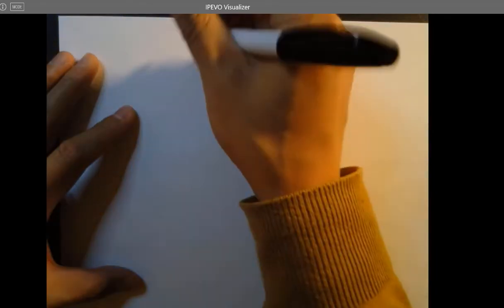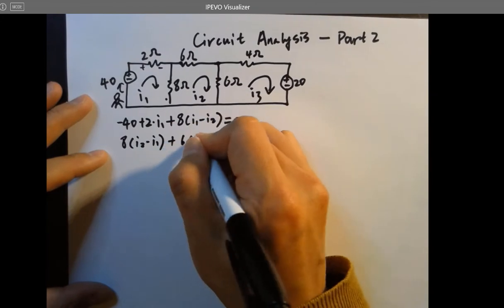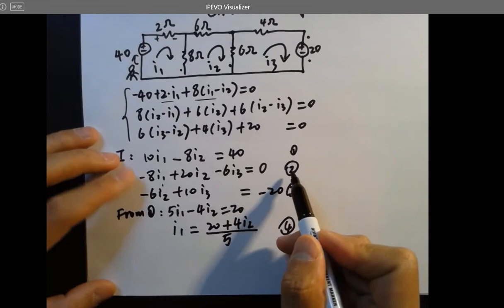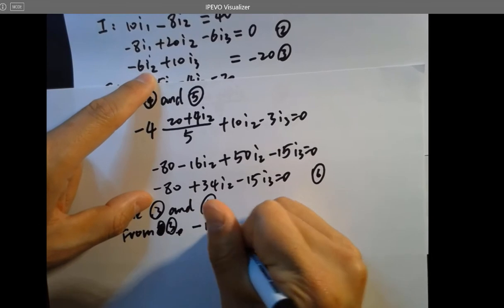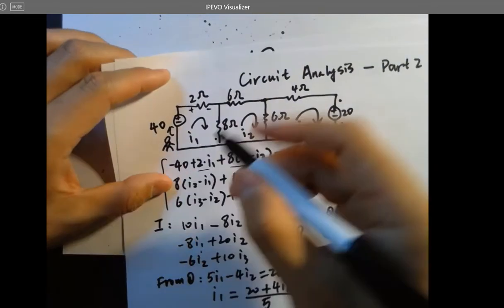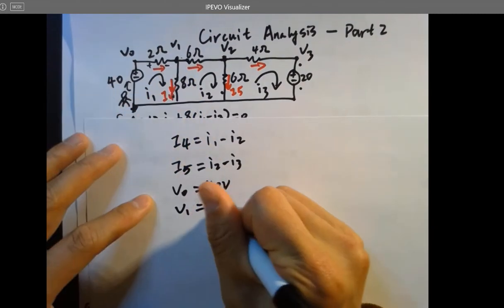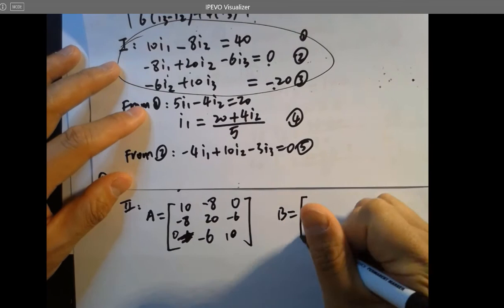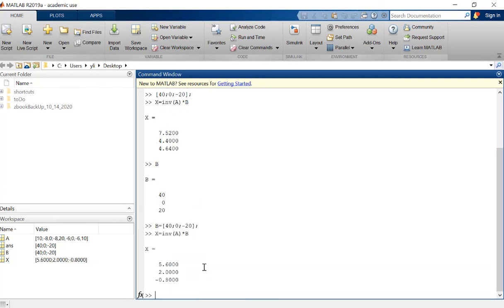ENGR201 Lecture 2 Circuit Analysis Methods - Part 2